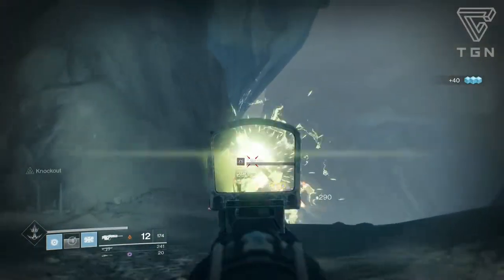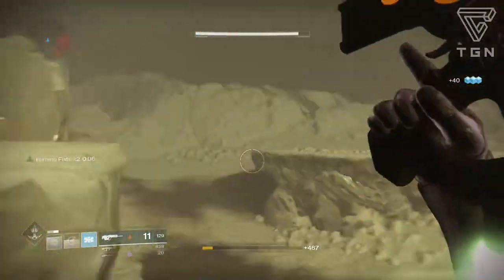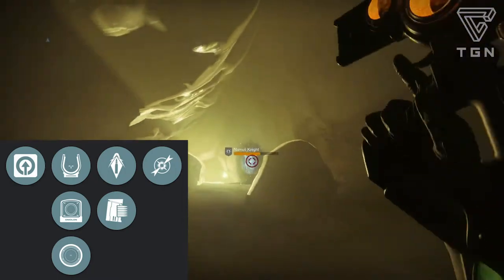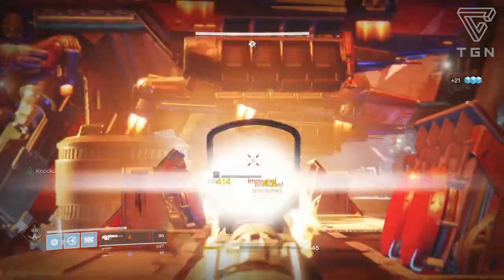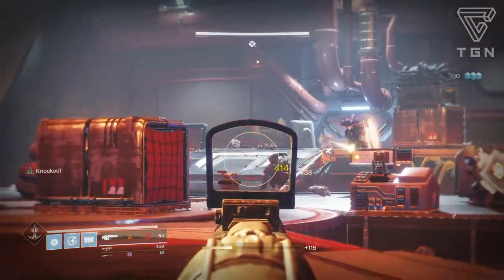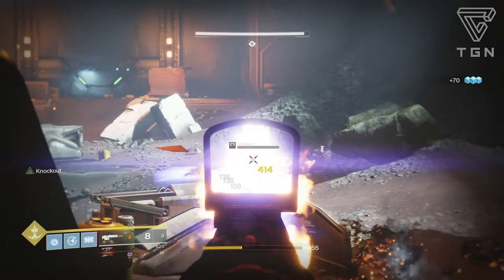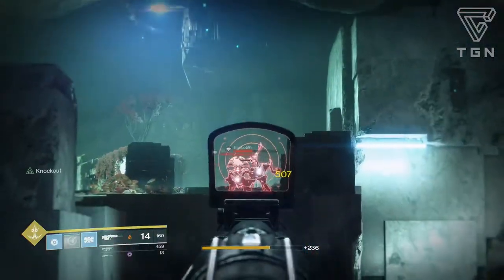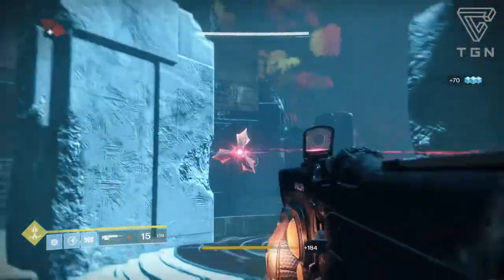Destiny 2: Vacuna SR4 Weapon Review! | Hung Jury of D2 & Great for PVE! (Warmind)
Here's my Review over a new Omolon Scout Rifle that came in Warmind, the Vacuna SR4! It's basically the Hung Jury of Destiny 2 and allows for a lot of explosions with Dragonfly!